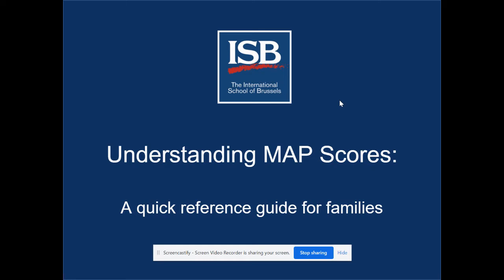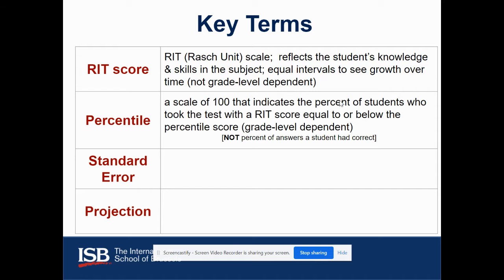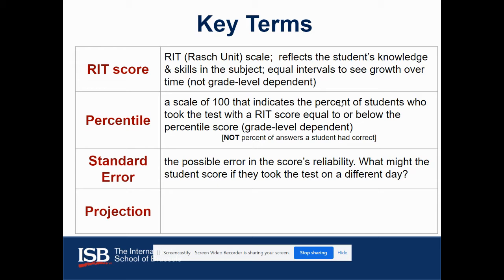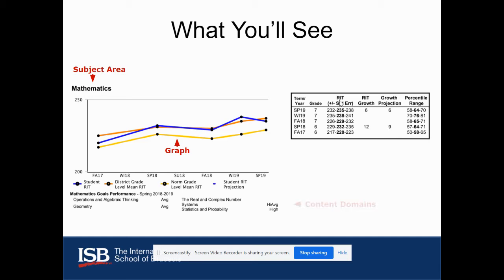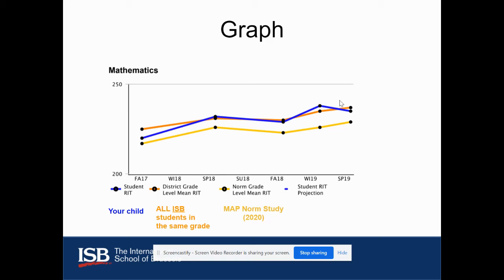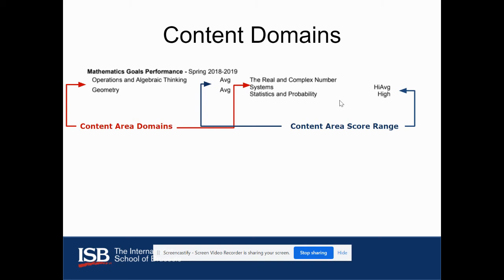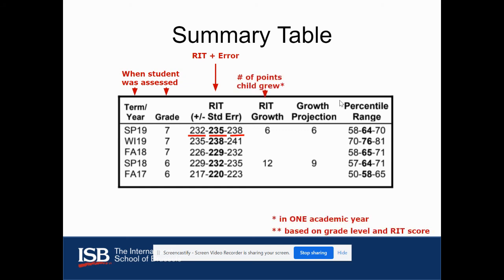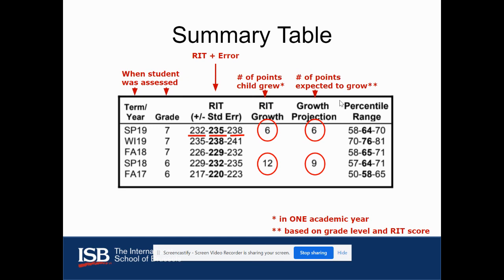Understanding MAP Scores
A guide for ISB parents